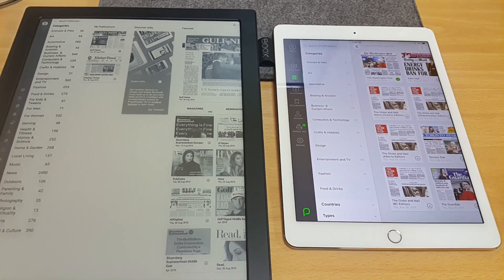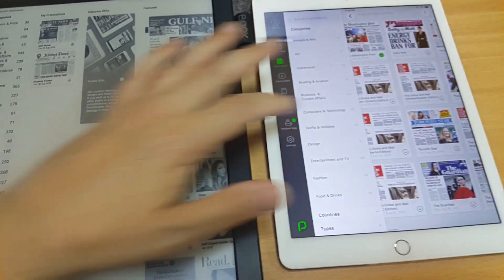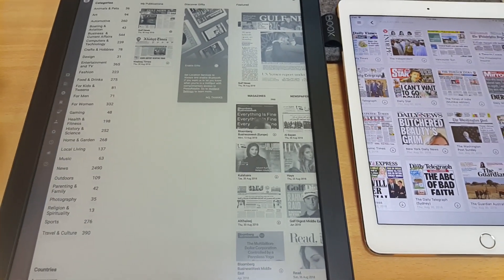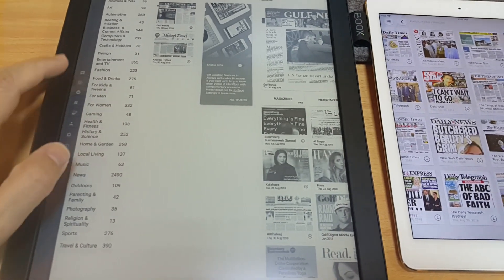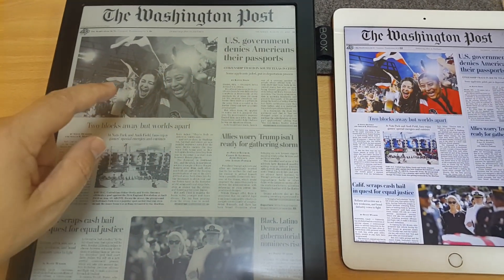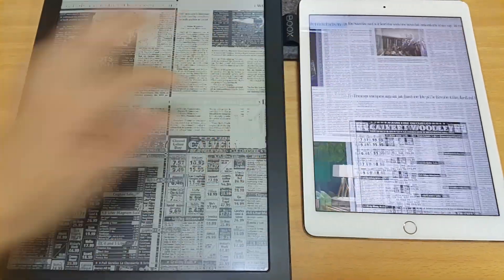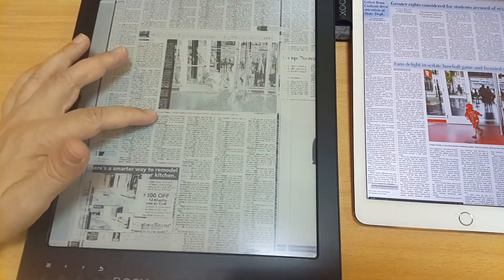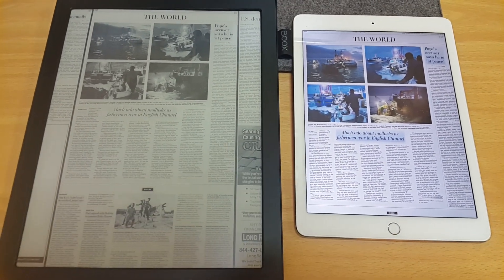Press Reader app on the Onyx Boox Max 2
One of the main reasons I got the Max 2 was to use the Press Reader app. It does a good job, but I also have 2 ebook lights to help me in the evening when the sun goes down. If the Max 2 has in-built illumination, it would be awesome. It's a cool device in any case. At the end of the video, I mistakingly say press reader 2 app... it's just 'press reader'. The device, obviously, is the Max 2.